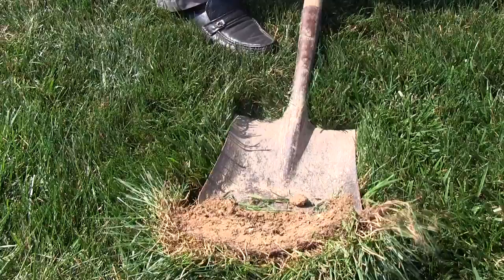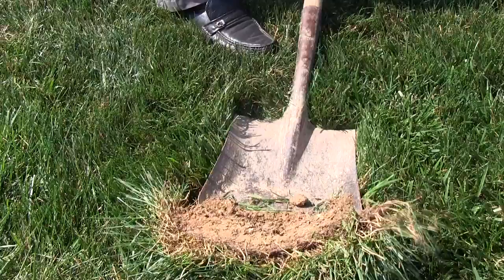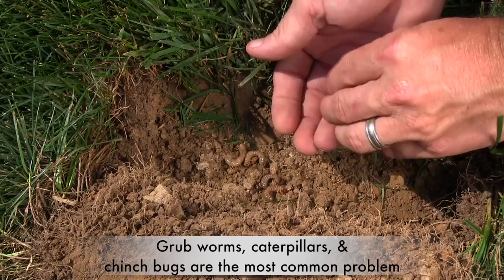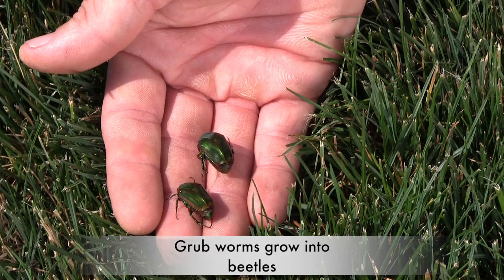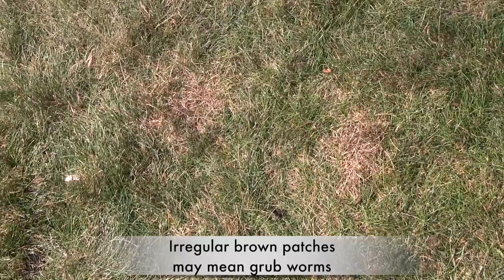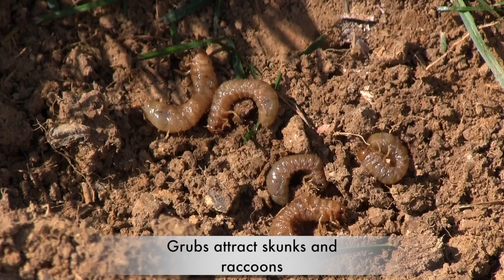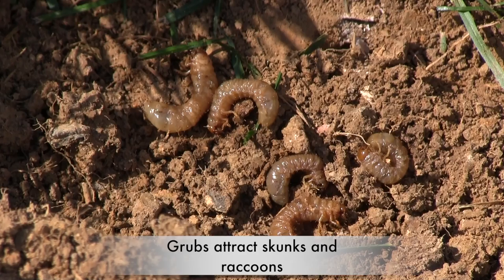A lawn to Dye for: Fighting lawn pests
Virginia Cooperative Extension Turfgrass Specialist Mike Goatley and Head Men's GolfCoach Jay Hardwick help you identify some common lawn pests. Produced by Virginia Tech's College of Agriculture and Life Sciences and Virginia Cooperative Extension.